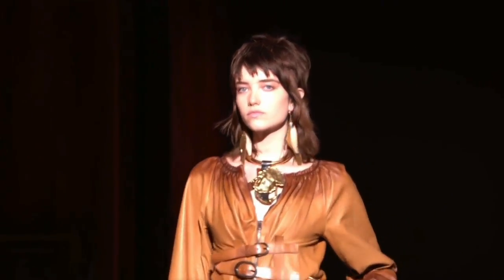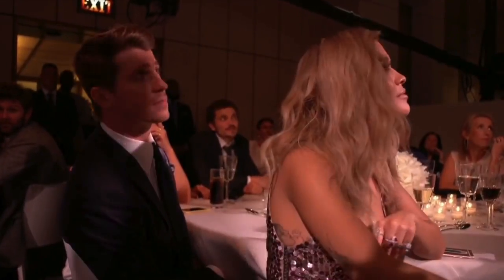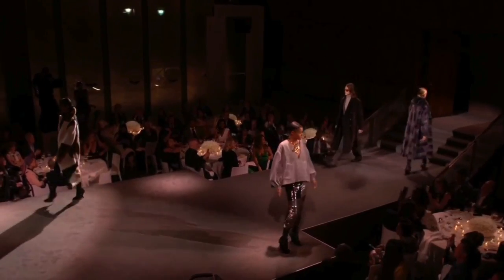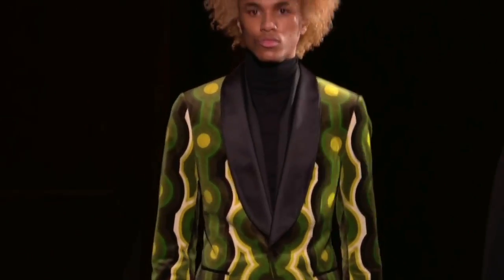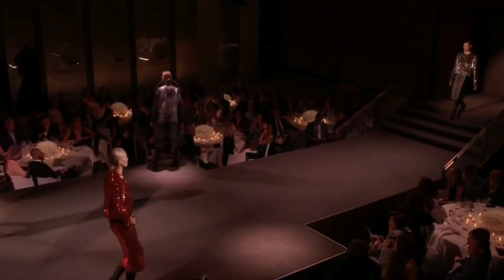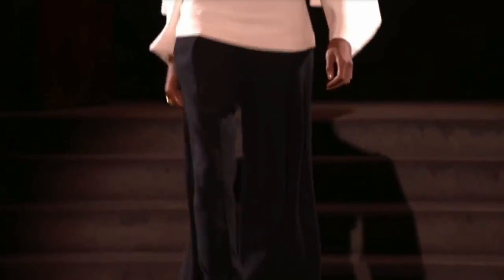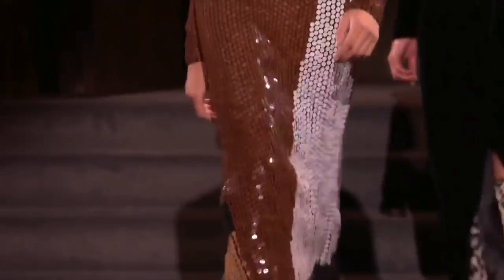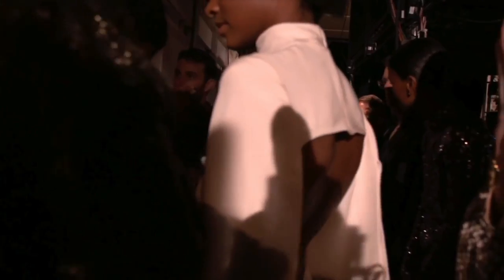Styling & Faves Tom Ford Autumn Winter 2016 New York Fashion Week / Candy Holladay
OMG Tom Ford took classic and gave it a fab edge!  Shop & watch with me as I share how to wear his leather look, the stunning signature shoes and what movie we think inspired him.

Shop some of our Tom Ford faves here:

Find the entire collection on his website.   Please note, this video is from Fashion Week and I don't claim to own it.  Only commentary is mine.